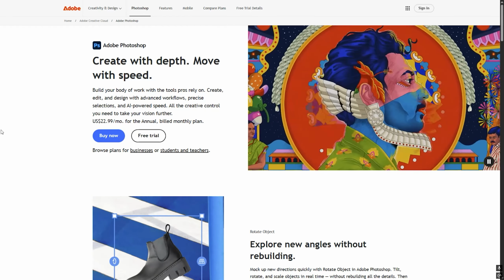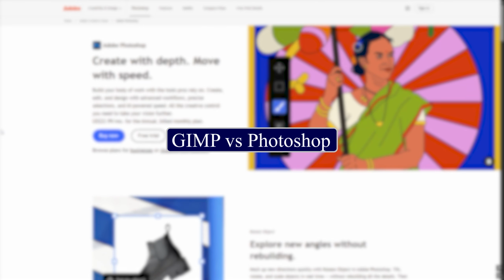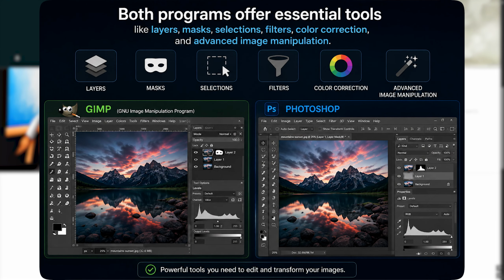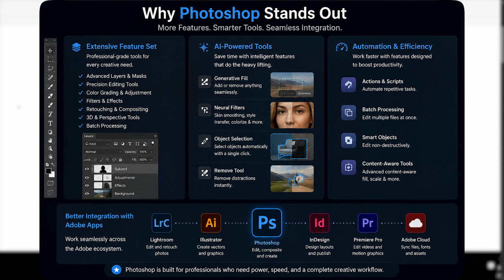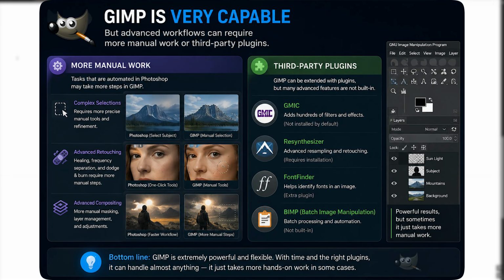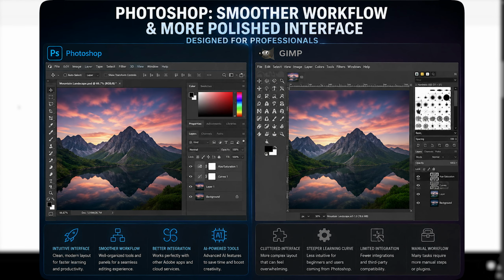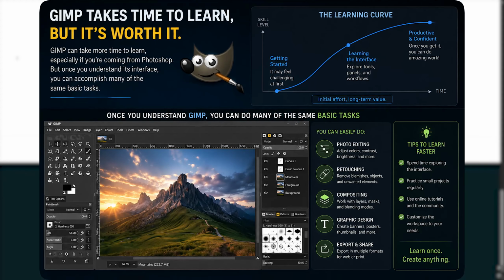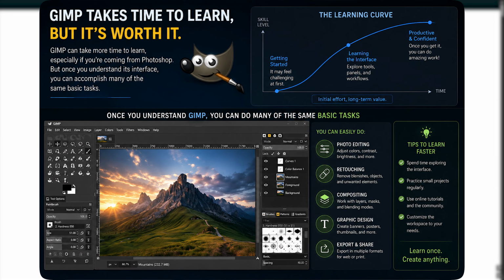GIMP vs Photoshop | Which Is Better?